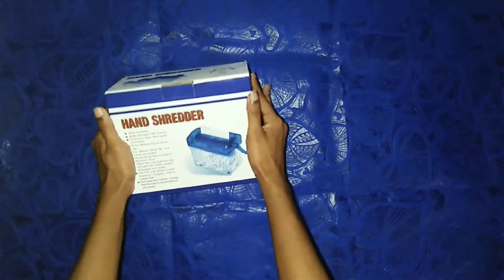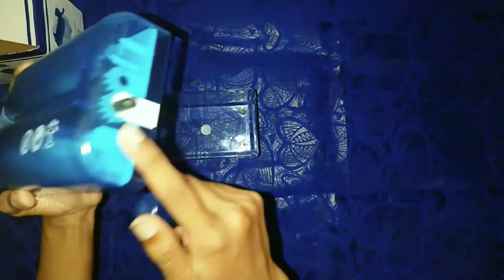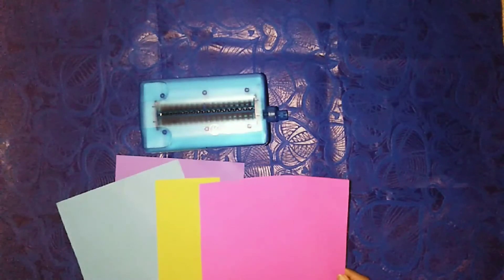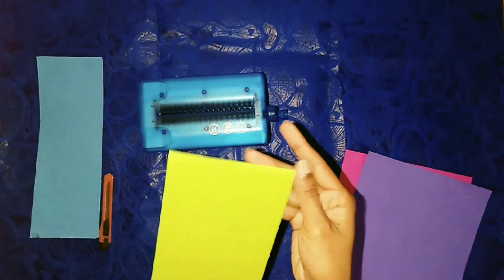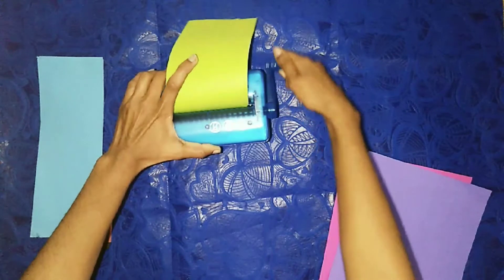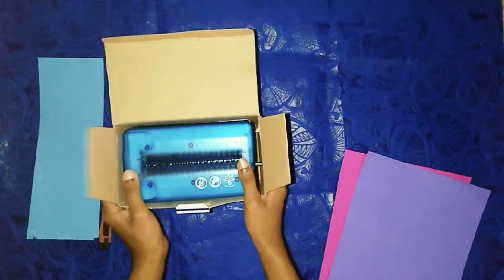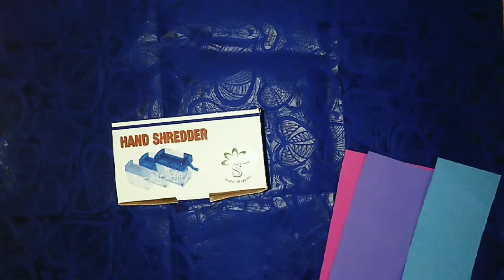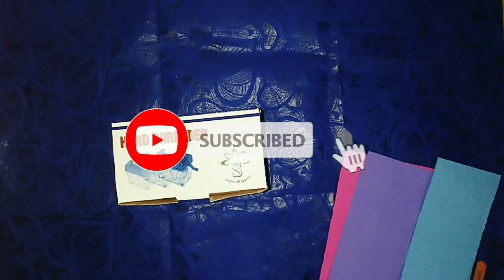| Paperquilling | How to use quilling hand shredder | Menu Crafts & Creations | Part - 04| sri lanka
So now you can watch my new video😍😍 ...
If you like to learn about How to use quilling hand shredder you can watch the video from my youtube channel. 😊😊👍

ආයුබෝවන් ඔයාලා හැමෝටම🙏🙏💐💐

මාත් එක්ක මේ වගේ නිර්මාණ කරන්න එකතුවෙන්න කියල ආදරෙන් මතක් කරනවා මගෙ යාලුවෝ හැමෝටම. අපි එහෙනම් අලුත් video එකකින් හමුවෙමු..
හැමෝටම සුබ දවසක්. 🙏🙏🙏

💚creativity heals your soul.try for yourself...💚